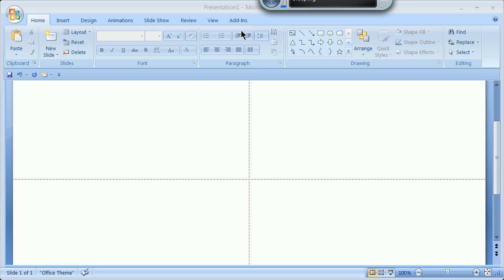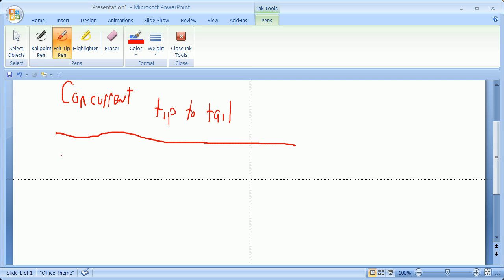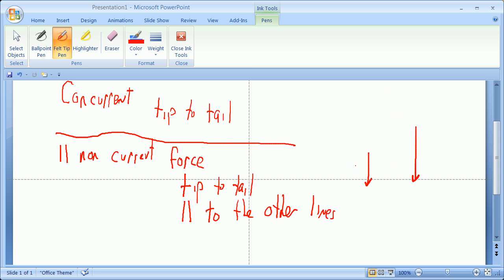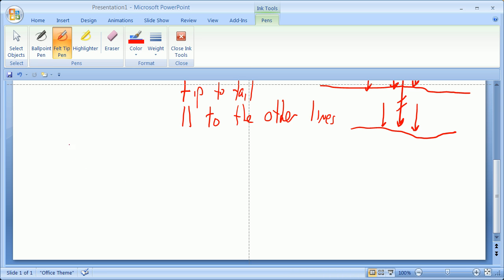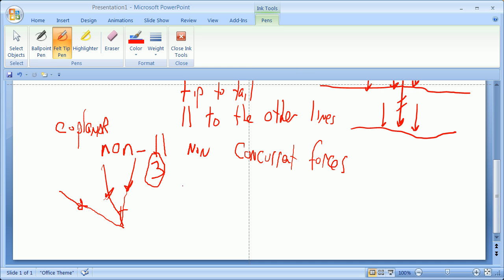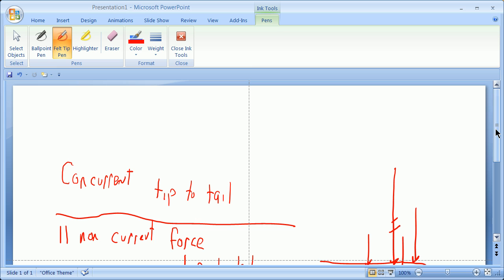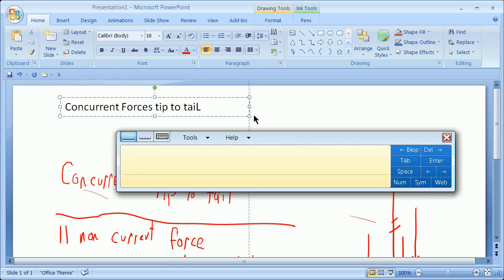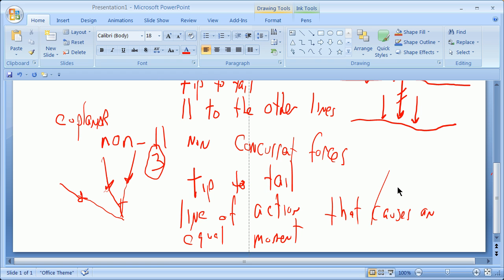Concurrent and non Concurrent Forces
A first scribble reviewing how to simplify systems of force vectors.